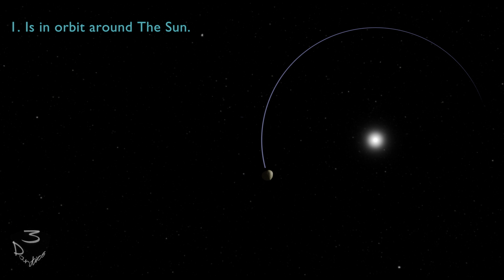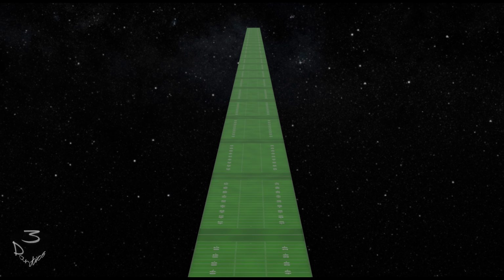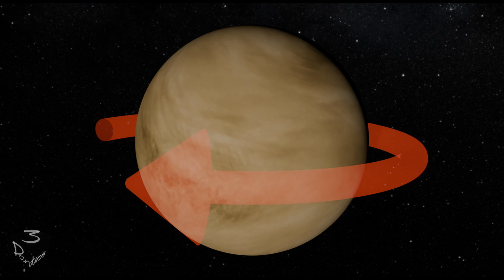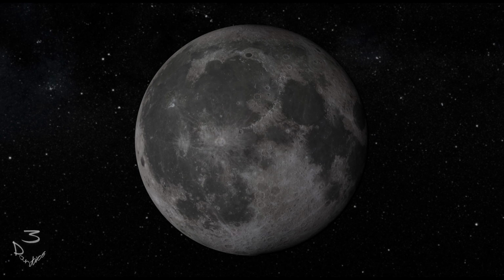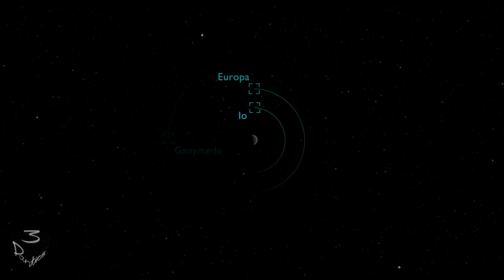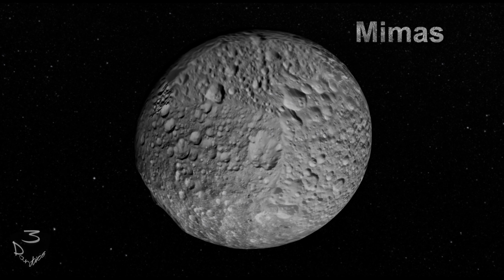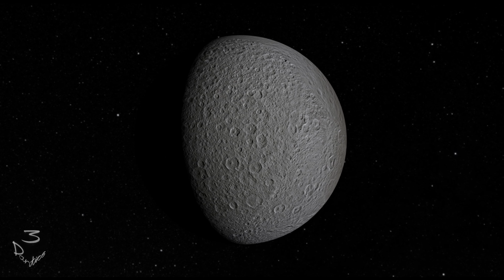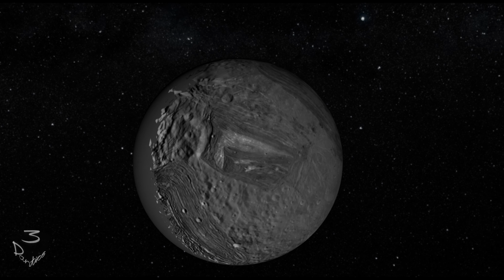Introduction to the Solar System (4K)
Come take a ride through our solar system; understand how it all moves, see what it looks like and explore the diverse planets and moons.

0:00 Introduction
5:44 The Sun
8:31 Mercury
10:38 Venus
12:56 Earth
16:46 Mars
21:06 Jupiter
26:00 Saturn
33:09 Uranus
38:33 Neptune